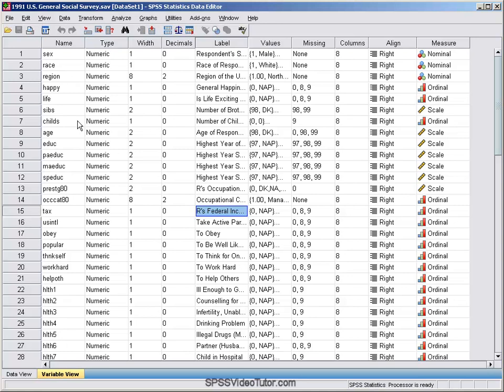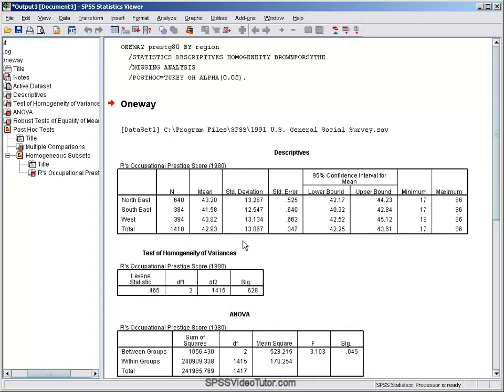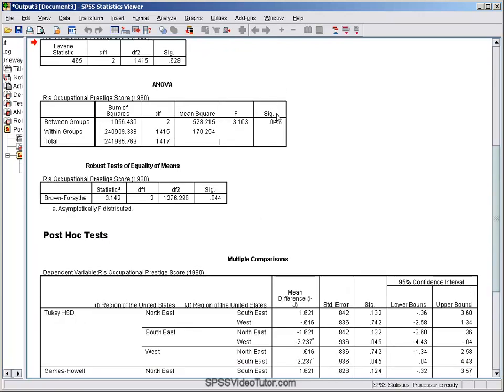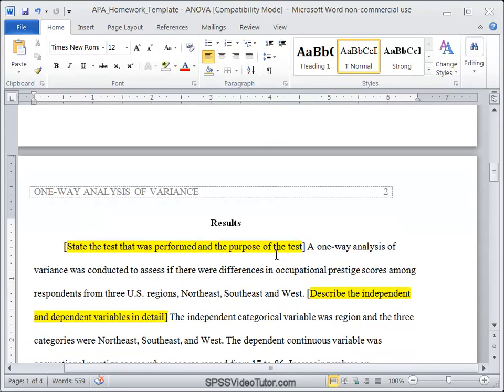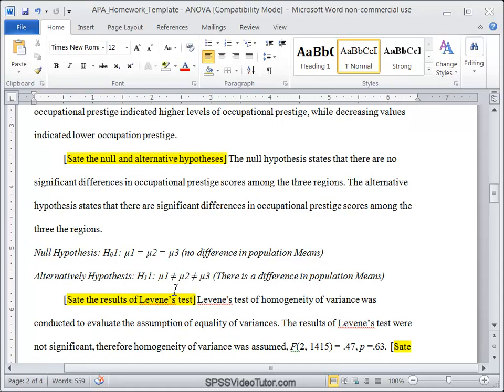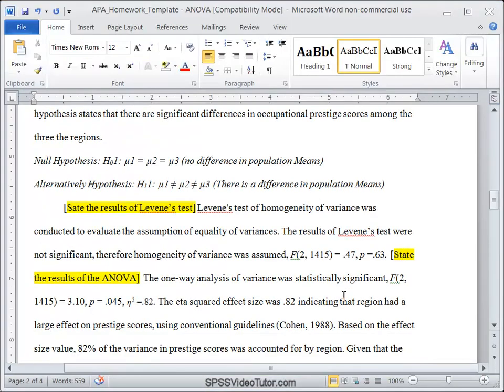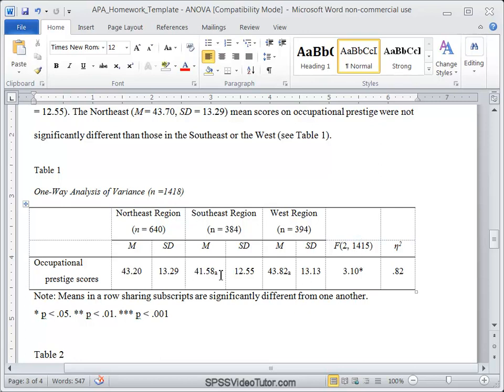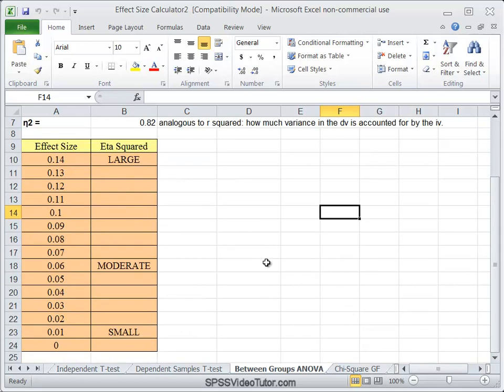One-way ANOVA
In this video lesson, you will learn how to:

1. Perform and interpret the results of a one-way ANOVA
2. Generate an effect size for a one-way ANOVA
3. Write your results section in APA format

A one-way analysis of variance (ANOVA) is used when you want to determine if there are differences among three or more groups on a continuous (interval or ratio scaled) variable. The variable containing the groups is the independent variable, and the variable that is actually being compared is the dependent variable. With the ANOVA, mean scores of the dependent variable are computed for each of the groups and compared. It is referred to as a one-way ANOVA because there is only one independent variable. In a later lesson, the two-way ANOVA, which has two independent variables, will be reviewed.

Video Example Research Question: Is there a difference in occupational prestige scores (dependent variable) among respondents from three regions (independent variable)?

Video Clip: 16 minutes 16 seconds